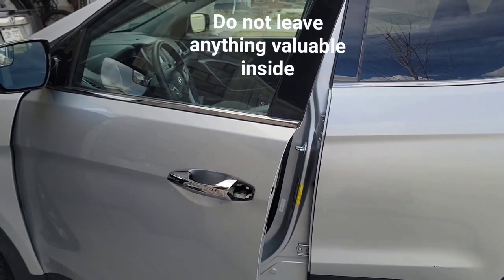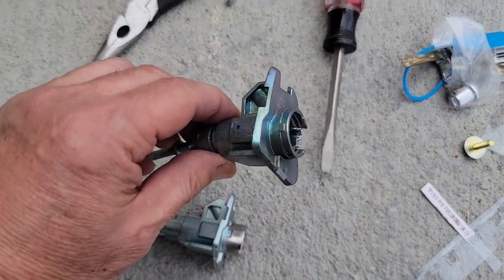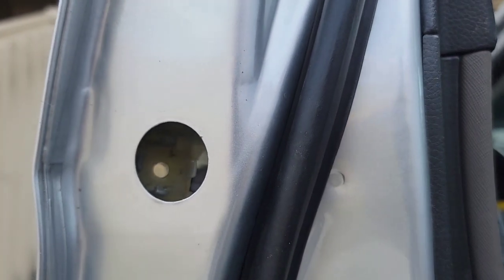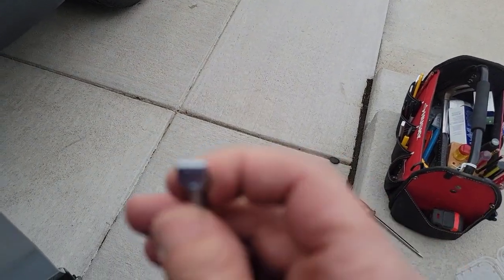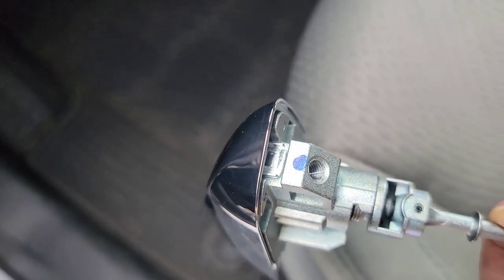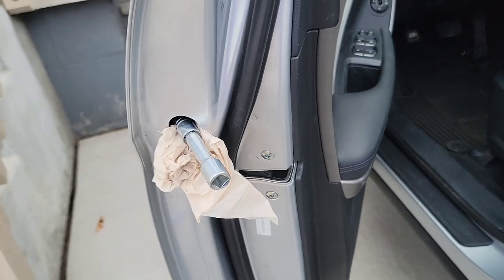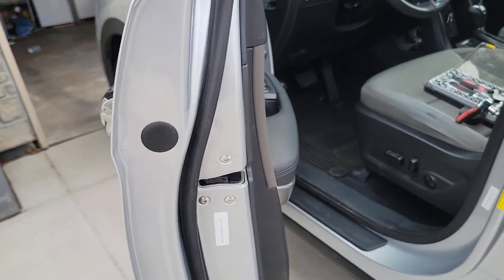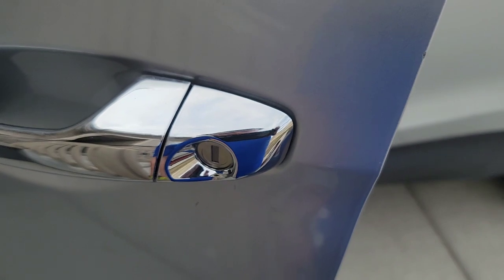2016 Hyundai Santa Fe door lock replacement repair / well wishes to thieves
OEM door cylinder part from Ebay and chromed door lock cover from AliExpress